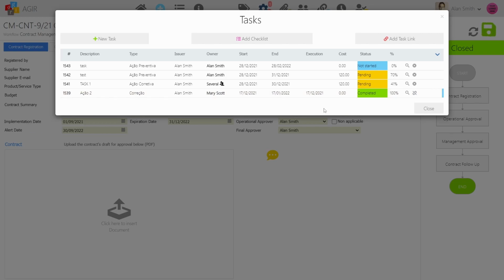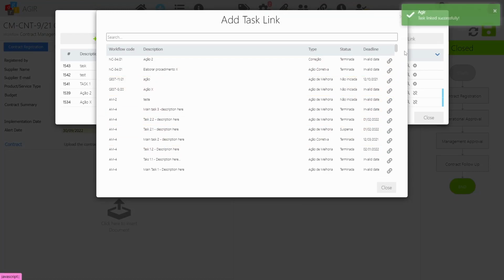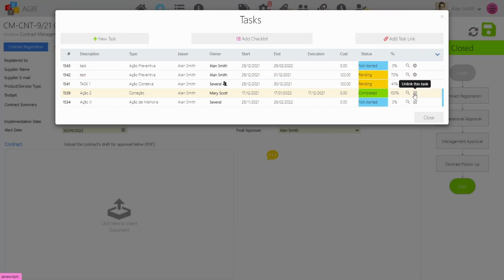HOW TO AGIR? - WHAT'S LINKED ACTIONS?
Hi there! 👋

This tutorial will help you manage and add linked tasks/actions on AGIR.